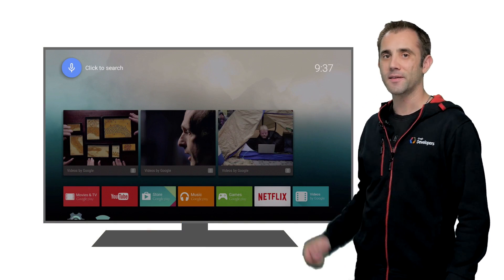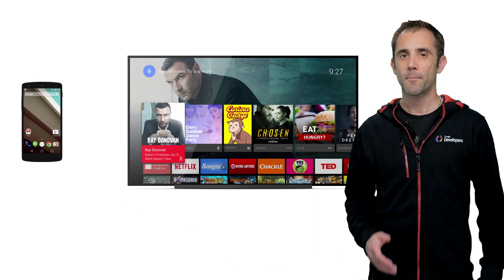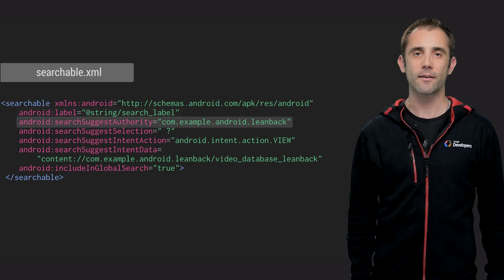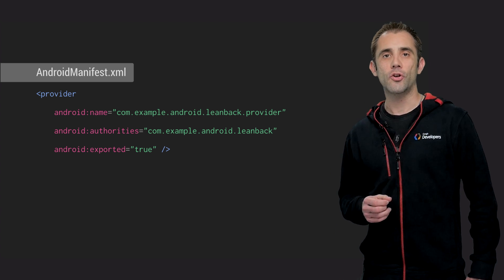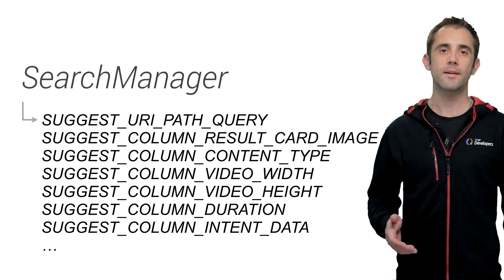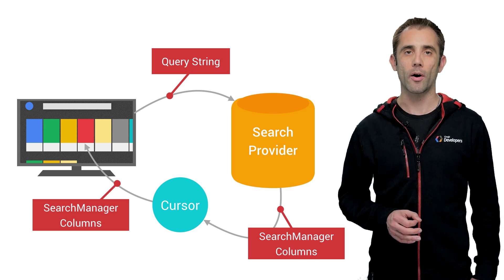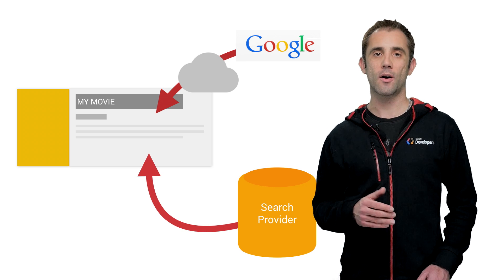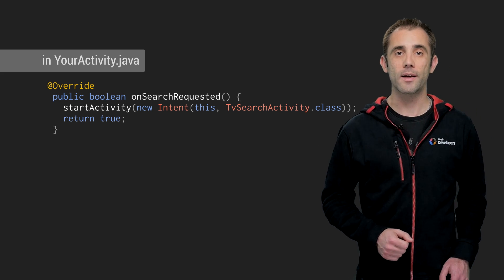Android TV: Global Search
Wayne Piekarski introduces Global Search for Android TV. Great experiences on Android TV are casual, cinematic and simple. You can lean back on the couch and enjoy hundreds of movies, TV series, and videos from various sources. But, wait ... How can you find your favorite movie among thousands of movies in your library? The answer is that you can just search for it. In fact, searching is something that Android TV does really well. In this DevByte, Wayne Piekarski shows you how search works on Android TV, and how you can take advantage of it to improve your app.